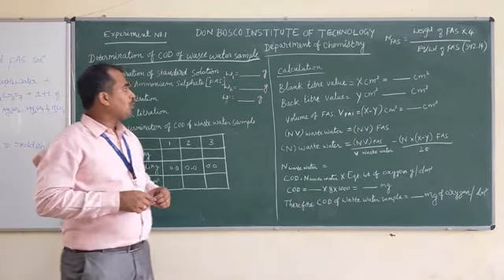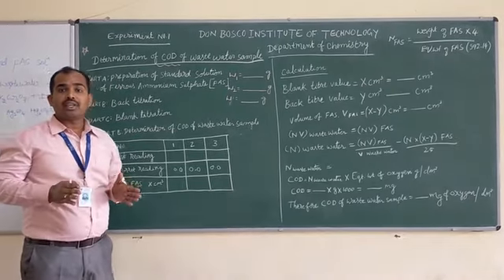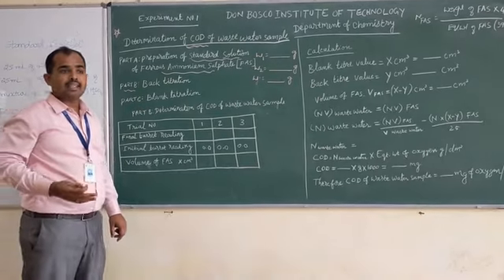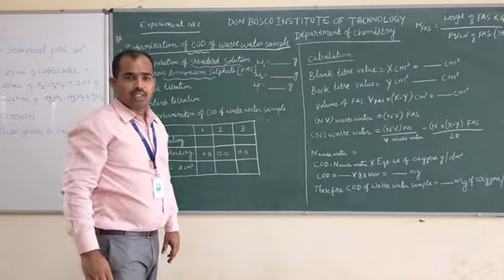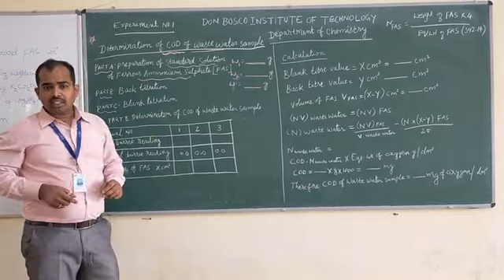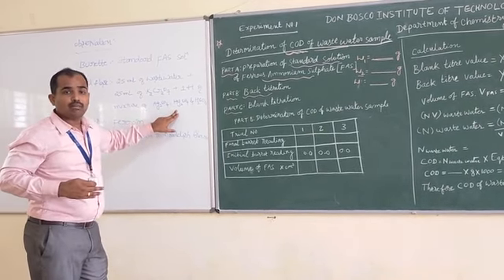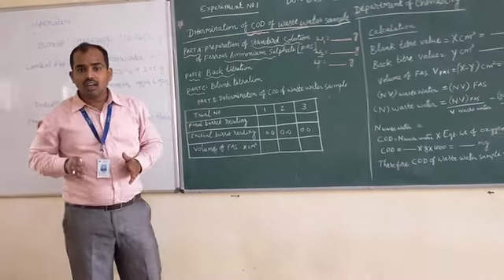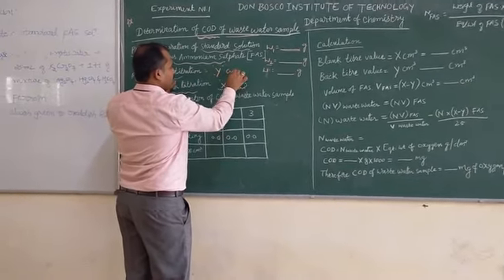COD part 1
COD